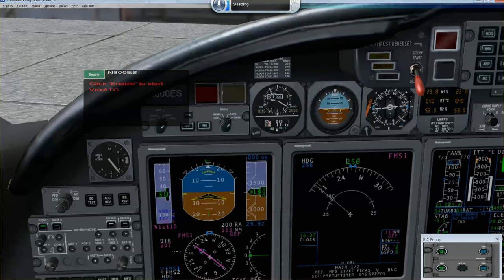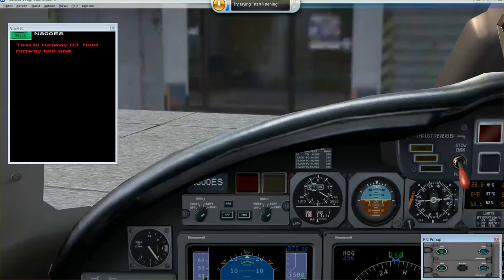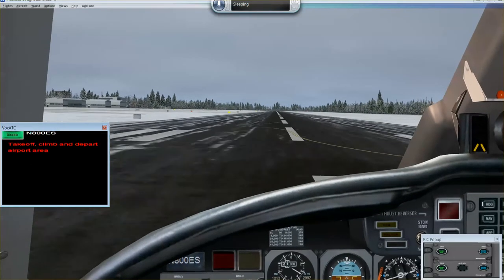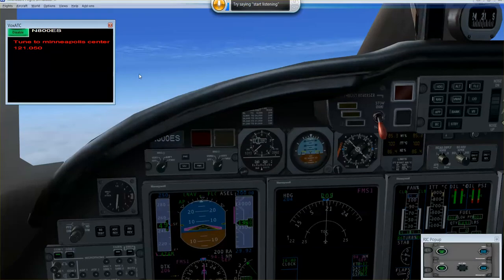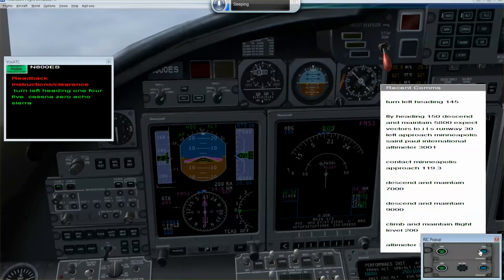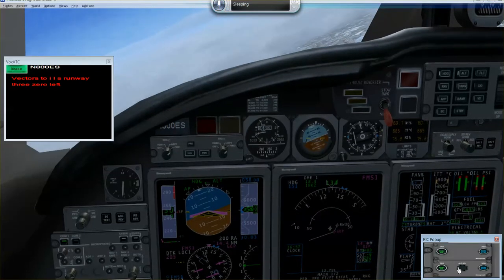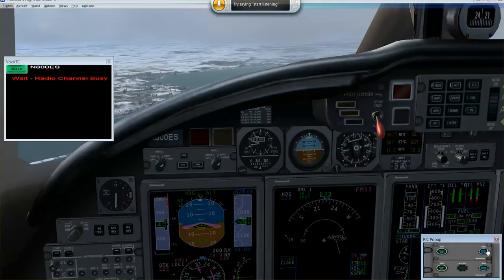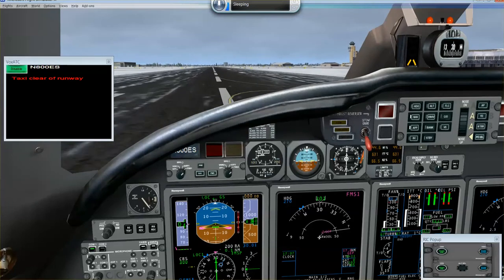Eaglesoft Citation X and VoxATC KDLH to KMSP ILS Established on Localizer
Brief flight using VoxATC and Eaglesoft CitationX with ILS approach to KMSP (vectoring to "Established on Localizer"). with a few overspeeds and lousy landing...